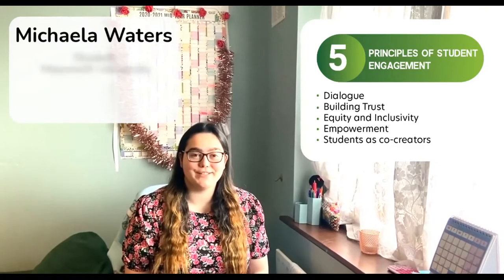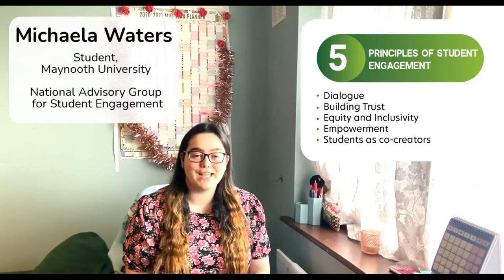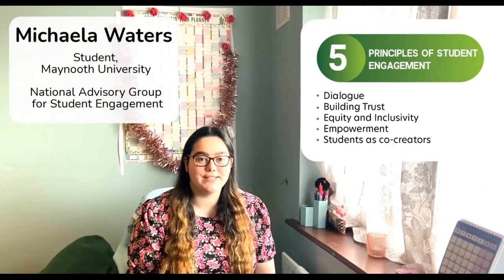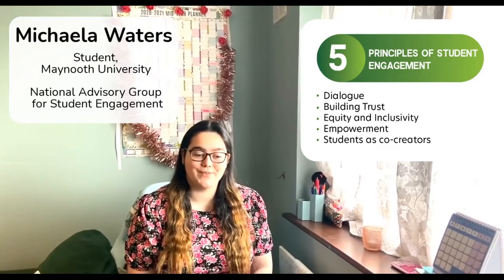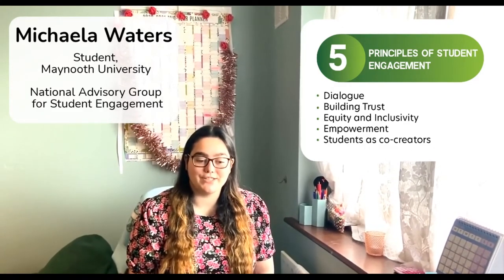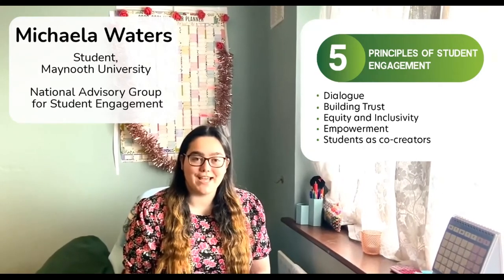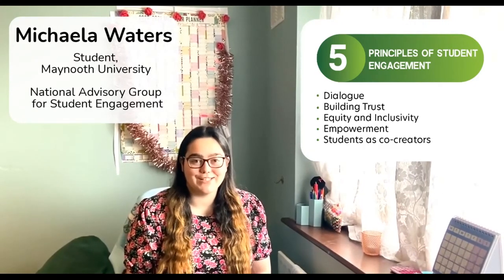The Five Principles of Student Engagement